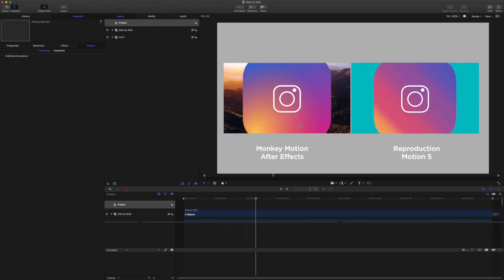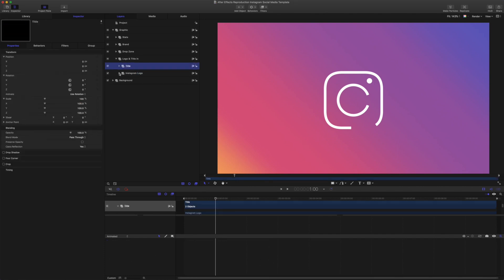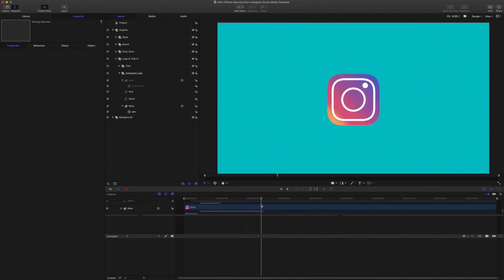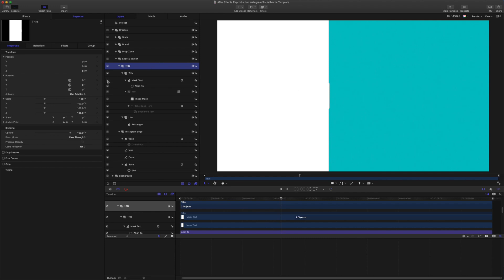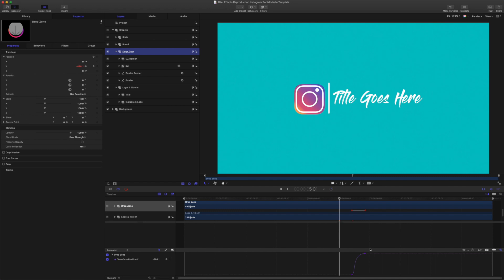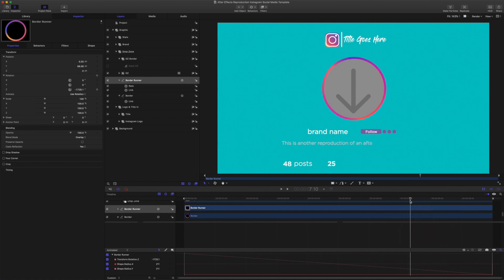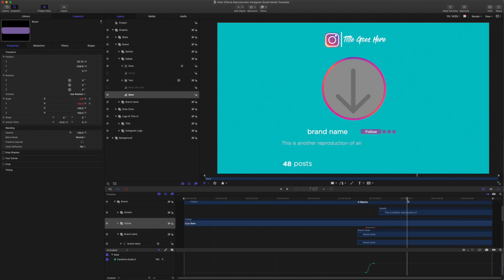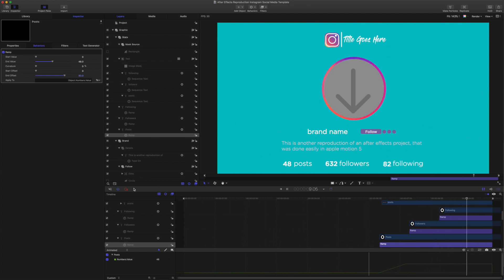Motion 5 Tutorial: Project File Guide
Hi - ( this is the correct version of the guide - i deleted the first post)

This is a just rough reproduction of a an After Effects template, from the Motion Monkey youtube channel. This is generally a response to a post over at one of the Motion user groups on facebook.  I made a quick tutorial to show you what is happening in the project file - especially the border effect around the drop zone and the way to get around the bug that crashes Motion when using number generators.

The Motion Monkey link is here if you want to check out the original.

The fonts used here are Gotham and Gloss & Bloom. These font’s are not included in the project file.